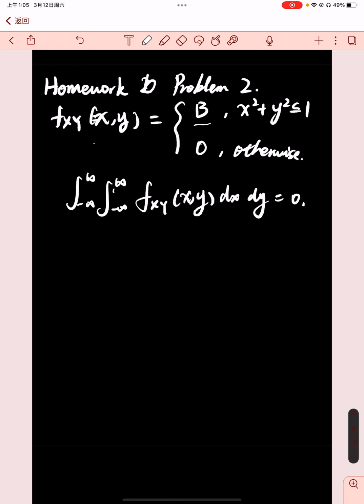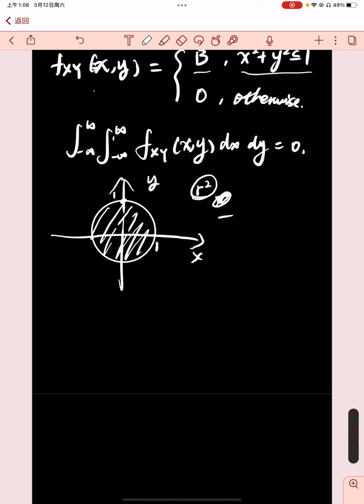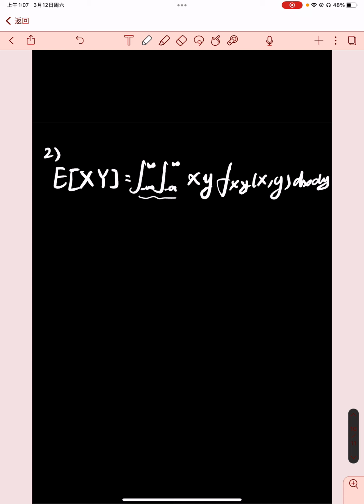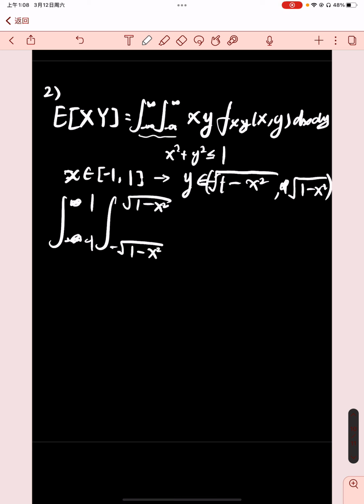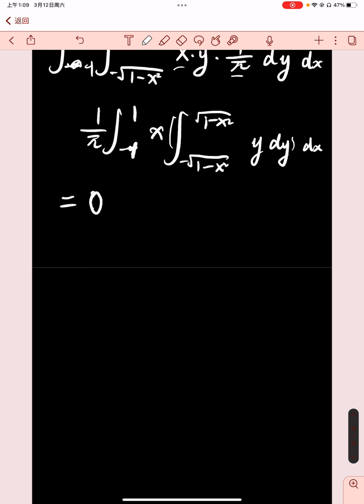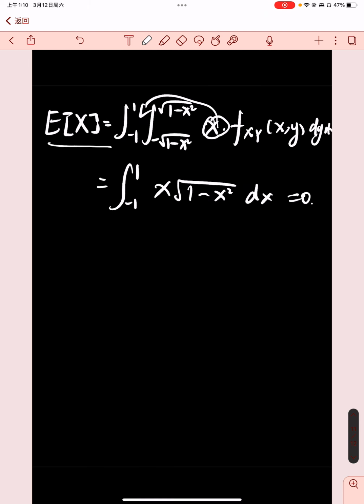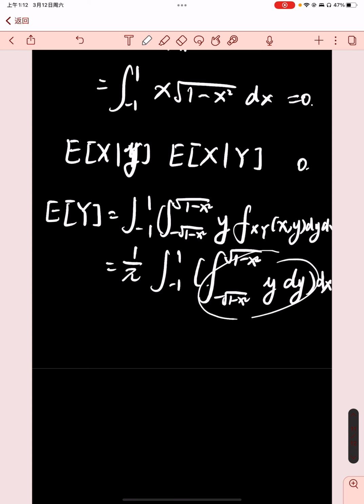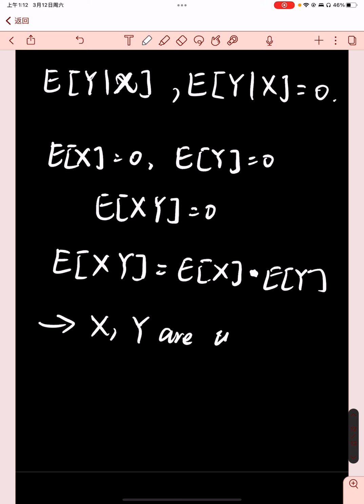ls5383 ECE6303 Homework 6 Problem 2